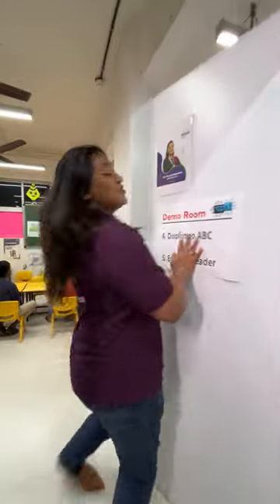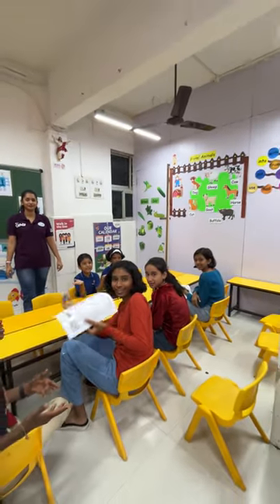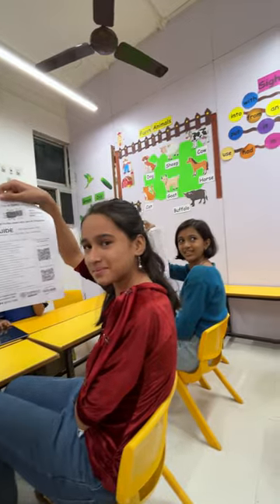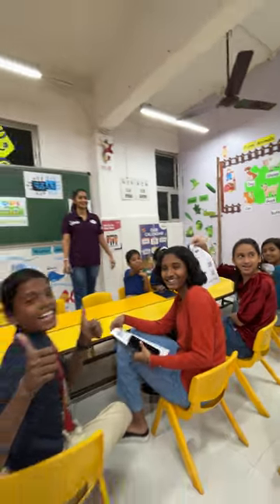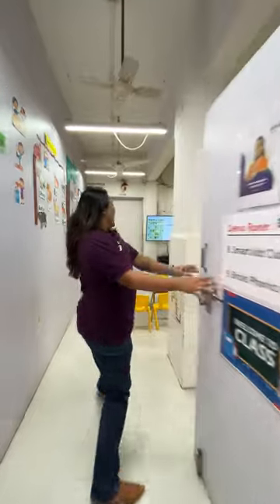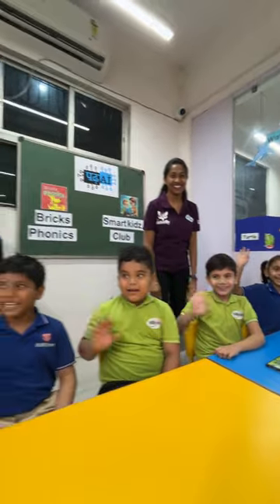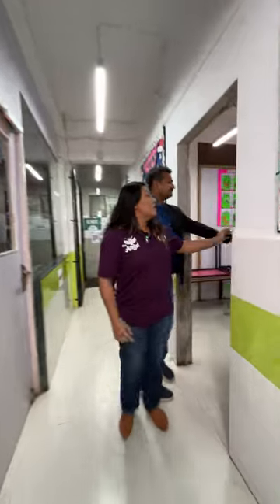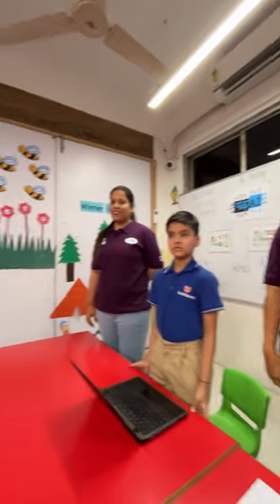NASO EXPO | PADHAI | Preprimary AI tools for parents to learn!